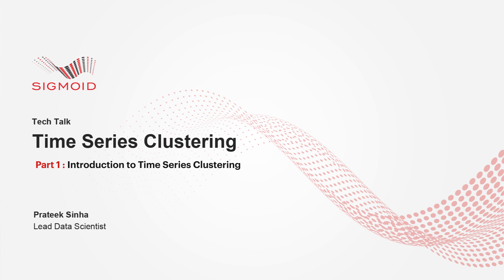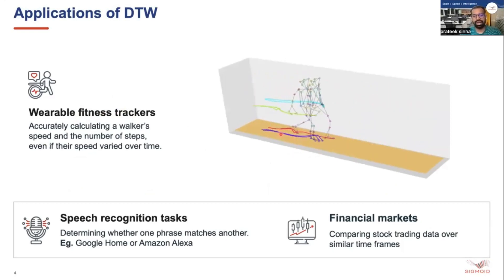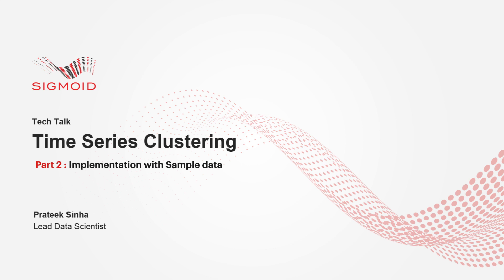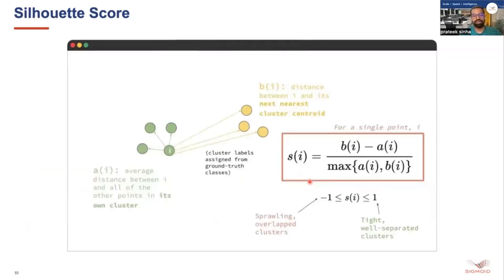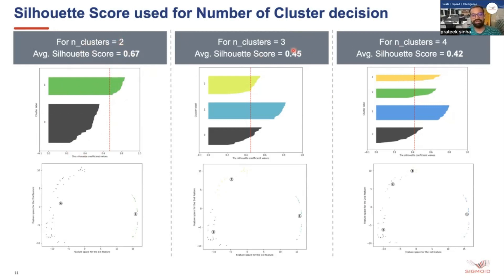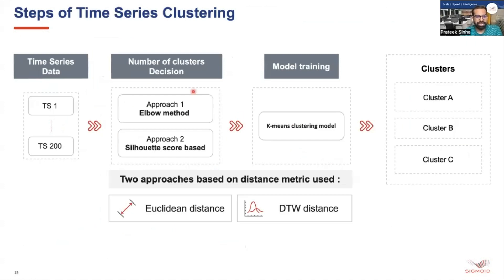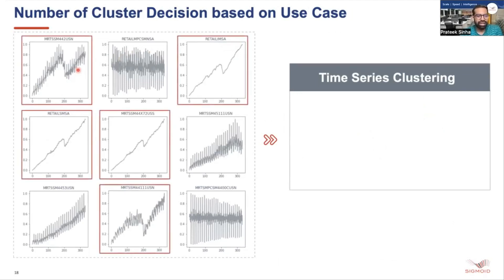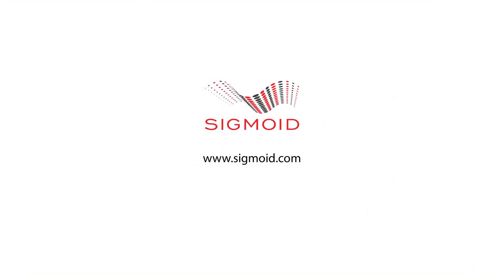Sigmoid Tech Talk | Episode 12 | Time Series Clustering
✨ Welcome to episode 12 of Sigmoid Tech Talk - ""Time Series Clustering"" series with Prateek Sinha, Lead Data Scientist at Sigmoid! 📈

🔄 Part 1: Join Prateek as he unveils the essence of time series clustering. Delve into the diverse applications of techniques like Euclidean distance and Dynamic Time Warping. Explore how similarity is defined based on use cases, unraveling the real-life applications of these methods.

🔍 Part 2: Uncover the secrets of decision-making in clustering! Prateek guides you through the Elbow and Silhouette method, helping you determine the ideal number of clusters. Witness the magic as time series clustering comes to life using captivating sample data.

🚀 Part 3: Immerse yourself in the world of unsupervised learning! Prateek, with the help of sample data, demonstrates the subjective approach to time series clustering, offering a unique perspective on this intricate domain.

Join our Talent Community and explore the latest in AI/ML & data engineering, and exciting career opportunities with Sigmoid